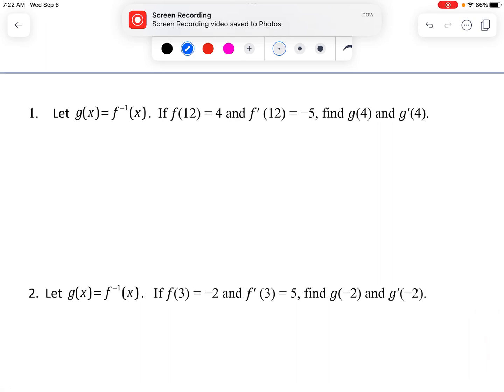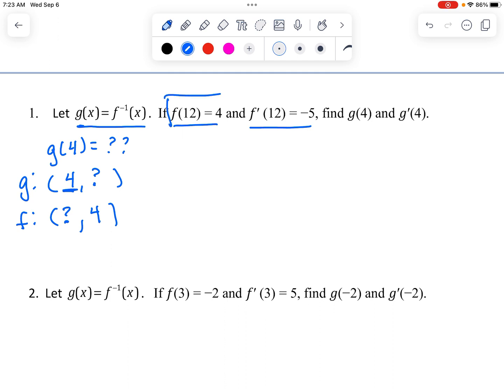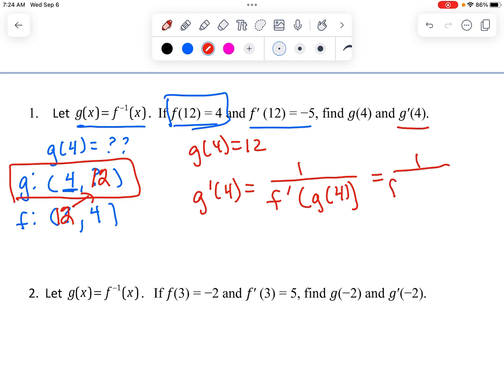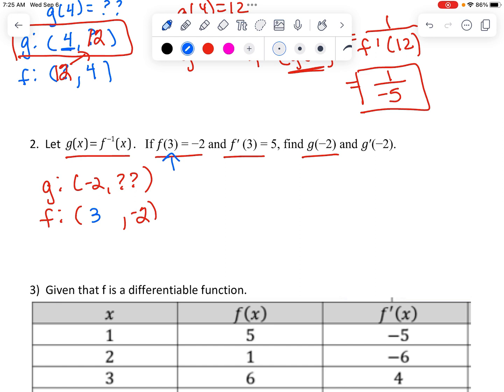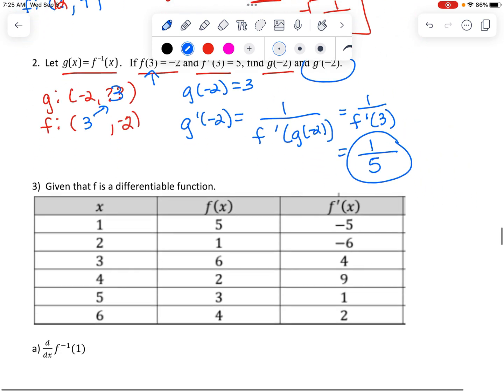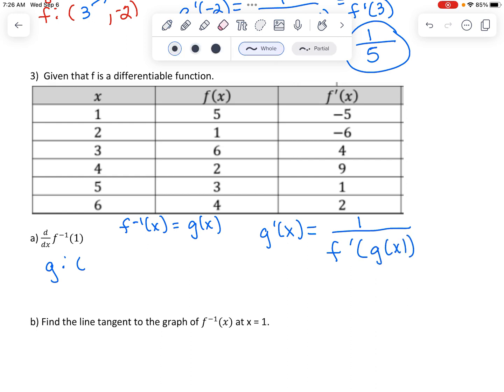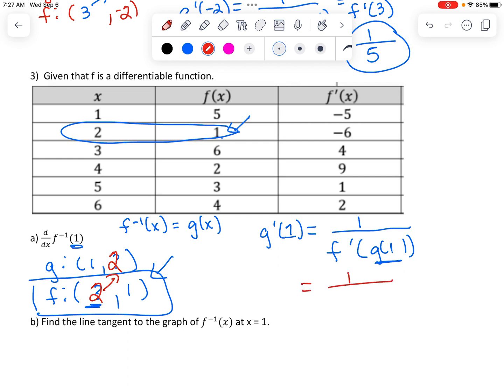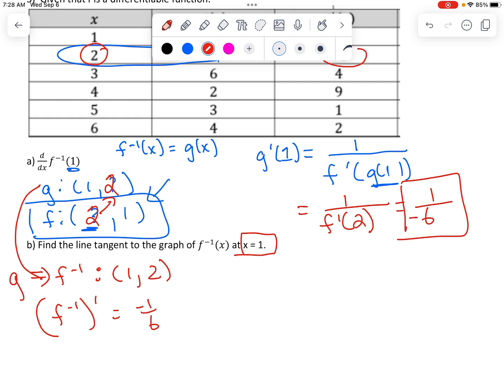3.7 Derivative of Inverse page 30